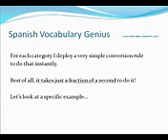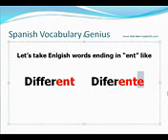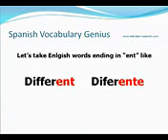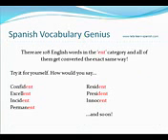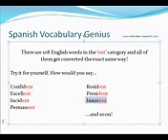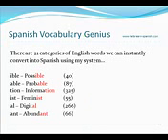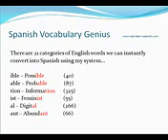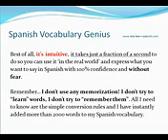Learn Spanish 1000 word in a minute